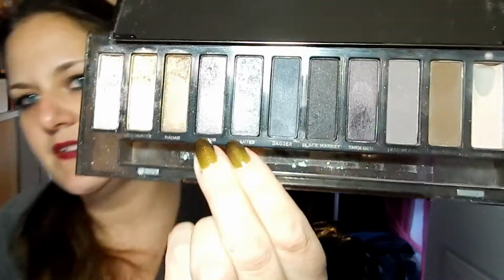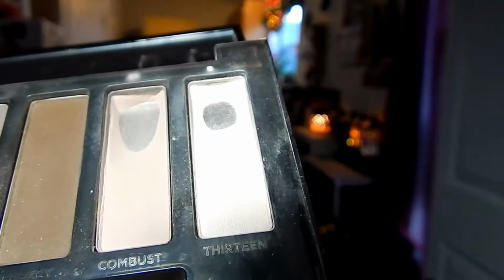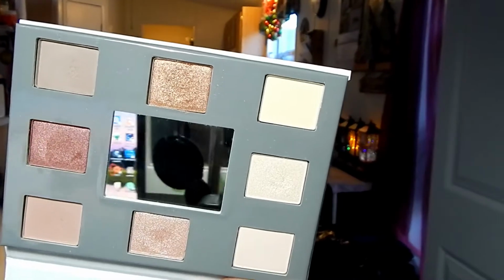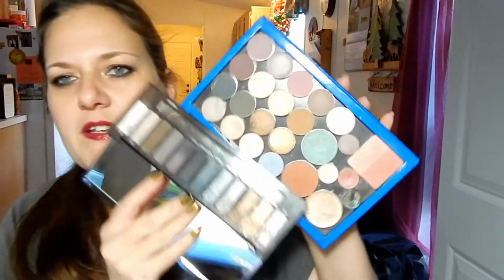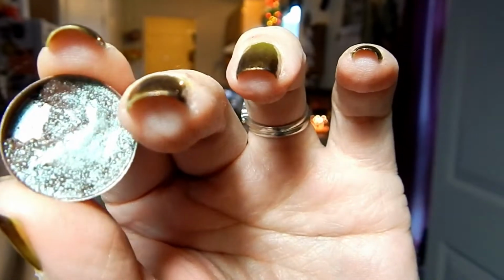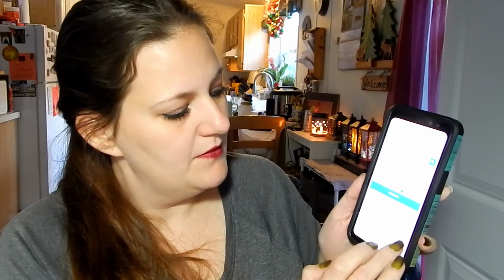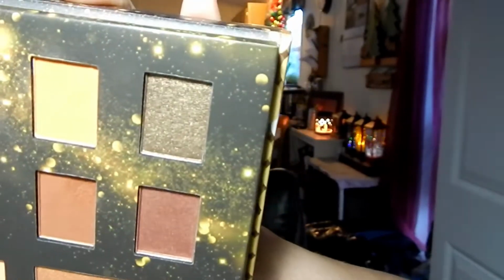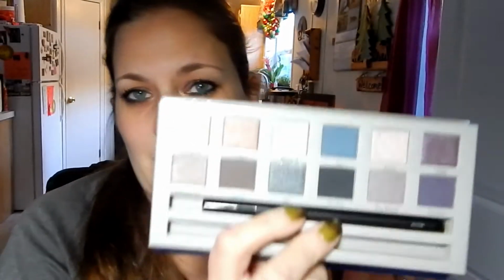Project Letsgetnaked Palette roulette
Arcadia Clean Energy Power! Convert your Power to clean energy, Sign up receive $25!